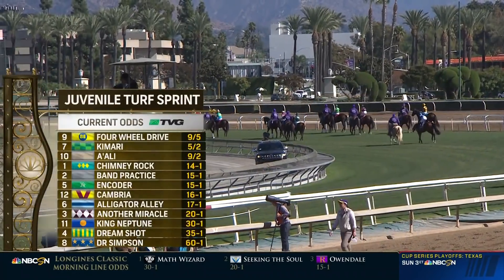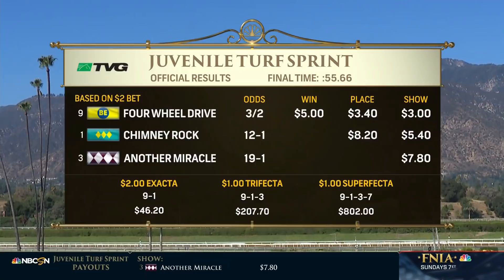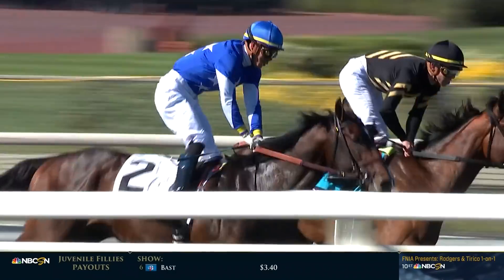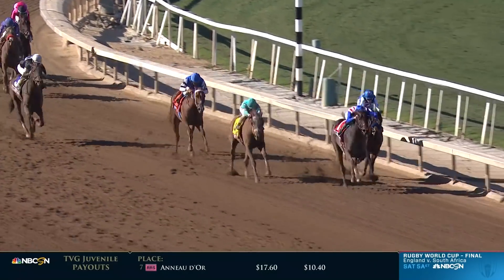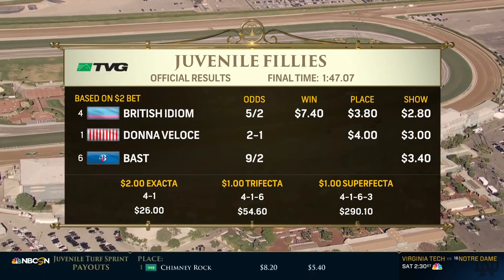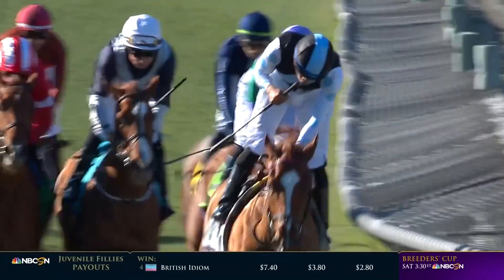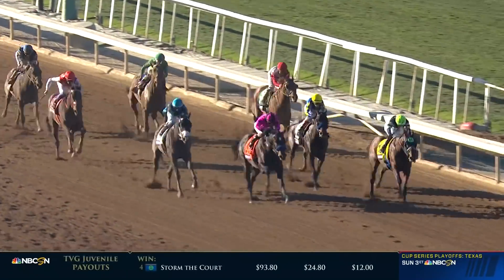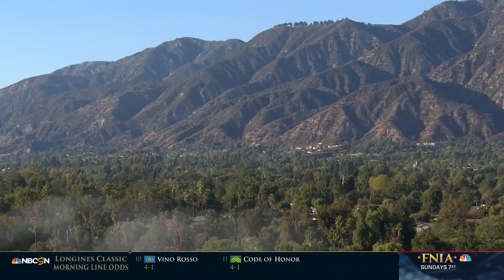Breeders' Cup 2019 Future Stars Friday recap | NBC Sports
Look back at a thrilling Future Stars Friday from the 36th Breeders' Cup at Santa Anita, including American Pharoah's first Breeders' Cup win as a sire and a huge upset in the Juvenile.

The Kentucky Derby, Preakness and Belmont Stakes are far more than just two-minute horse races… They are 300 years of history, tradition and athleticism, all rolled into single sporting events. Celebrating the pursuit of American excellence, NBC Sports is the exclusive home to all three races of the Triple Crown.

Beyond the Triple Crown, NBC Sports broadcasts some of the most important and prestigious events in all of horse racing. With exclusive media rights to the Breeders’ Cup Challenge Series and the Breeders’ Cup Classic, viewers can watch the best contenders compete across the country between June and November.